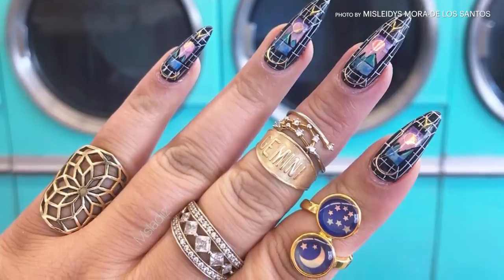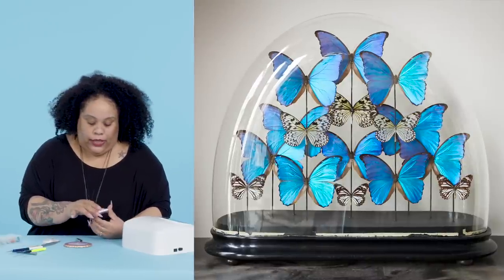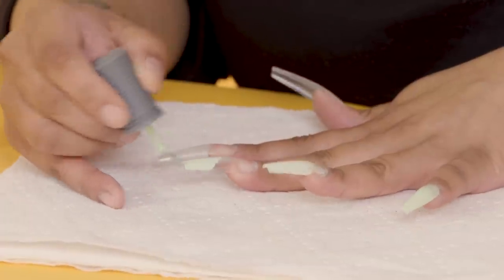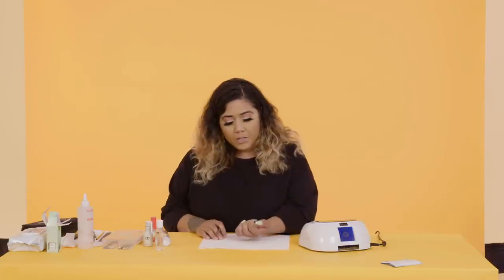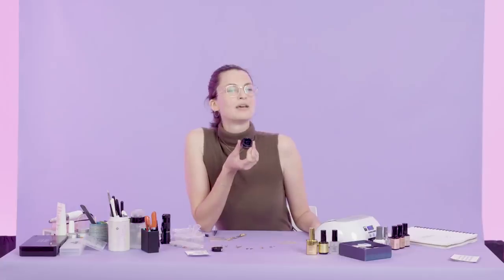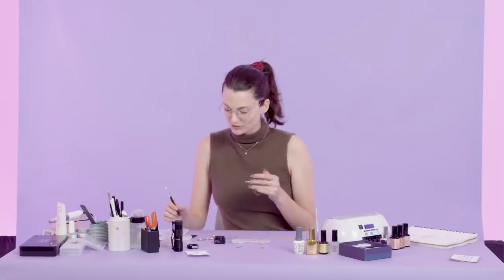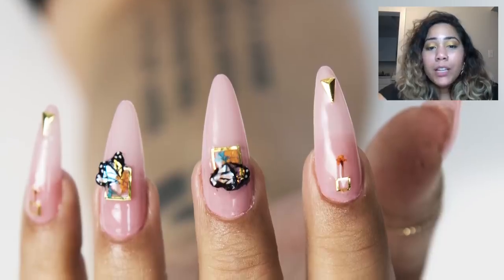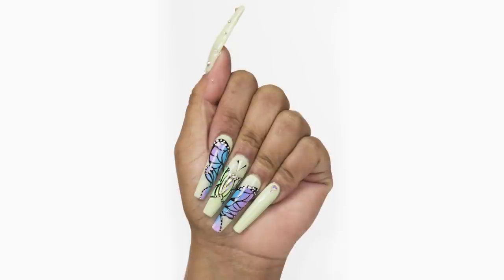3 Nail Artists Transform Their Nails Into Butterflies | Allure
Three nail artists take on the challenge of transforming their nails into butterflies. Watch how nail artists Misleidys, Hannah, and Nydia use their imaginations and technical skills to create nails in the image of colorful living butterflies. How will each of them use their creativity to uniquely capture the essence of such beautiful and symbolic creatures?

3 Nail Artists Transform Their Nails Into Butterflies | Allure